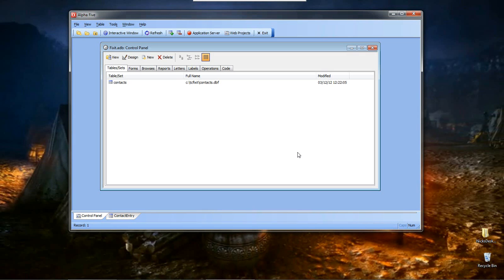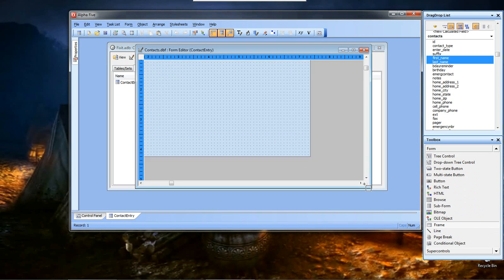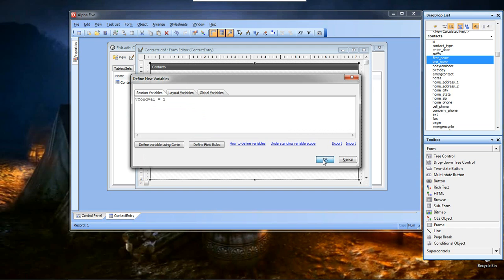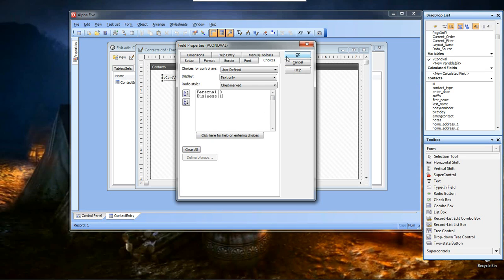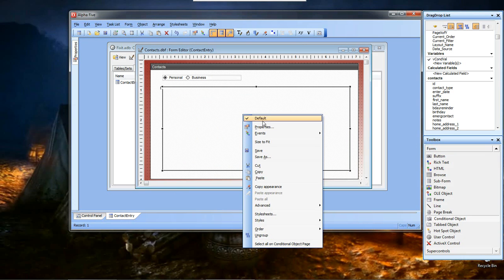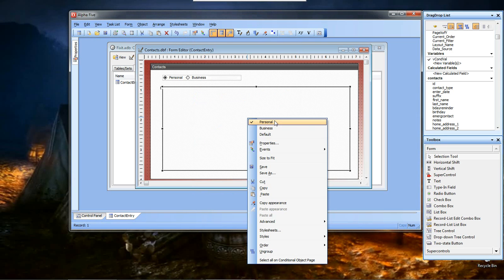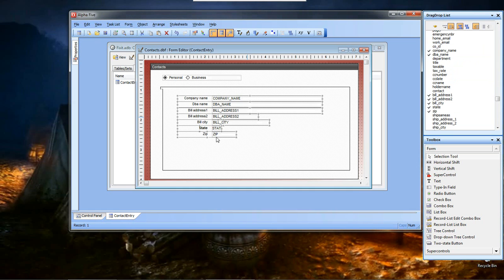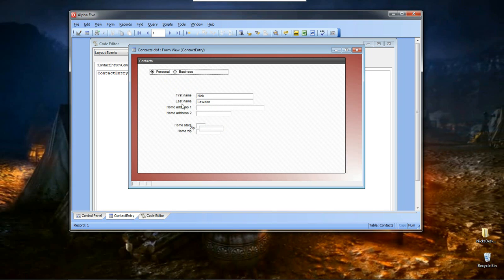Adding Cond Objects to a Form in Alpha Software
Adding conditional objects to your form in Alpha software is a great way to control data entry what data is displayed on the form. Watch this short video to see how easily it is done.